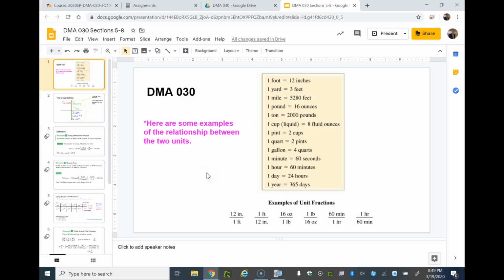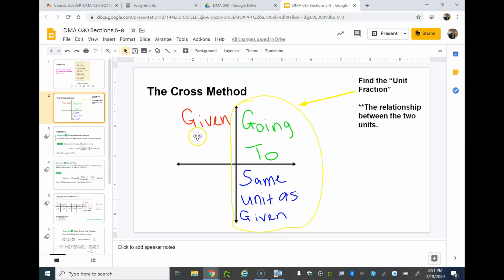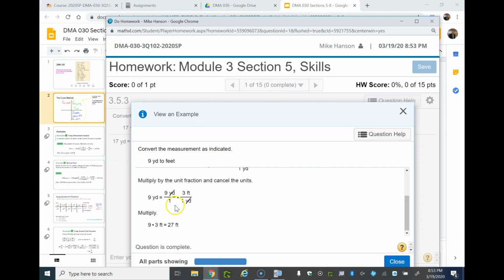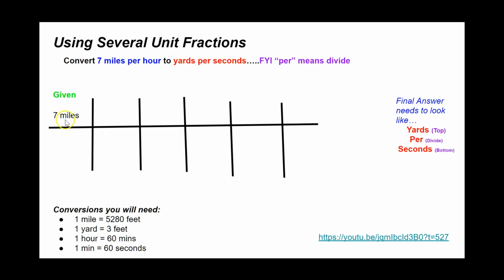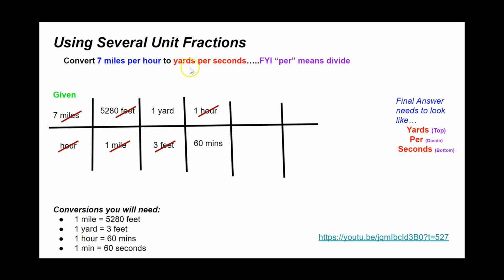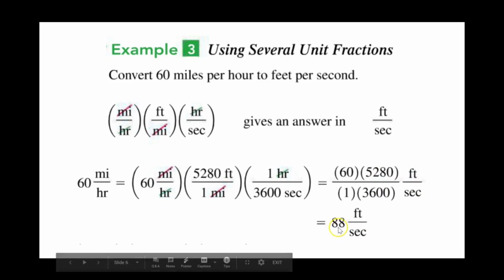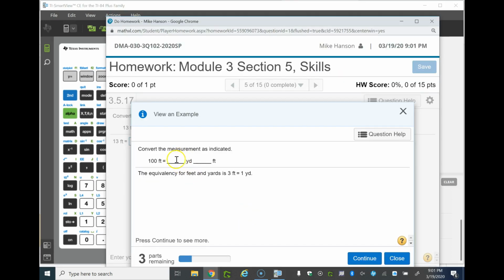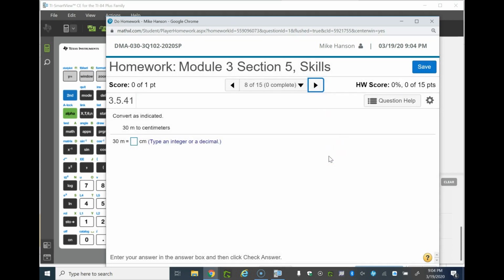DMA 030 Section 5-8 Part 1